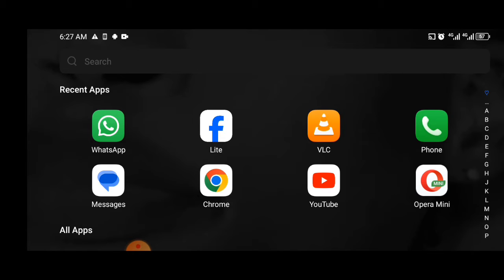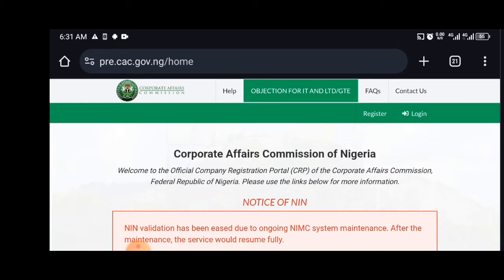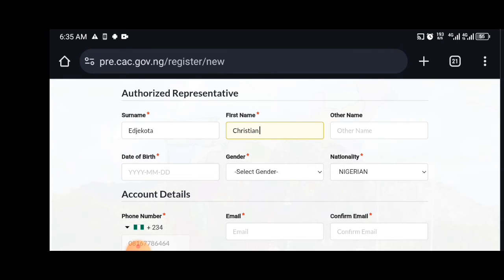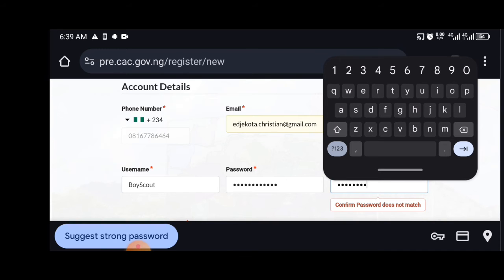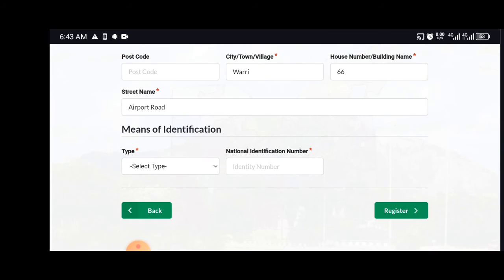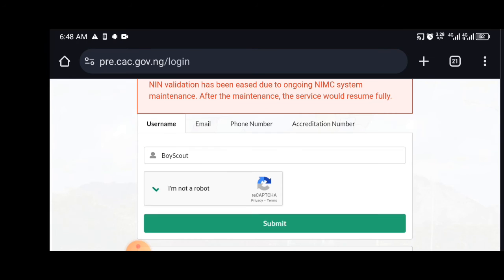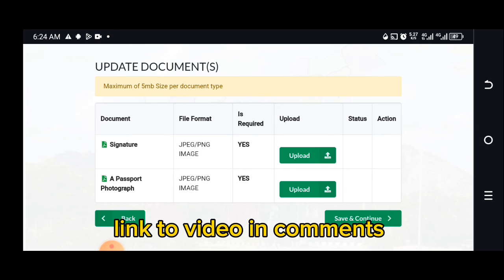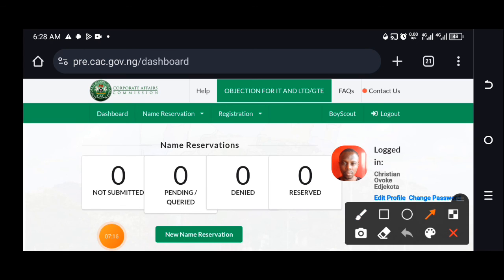HOW TO REGISTER YOUR POS BUSINESS ON CAC BY YOURSELF (ACCOUNT CREATION)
HOW TO REGISTER YOUR POS BUSINESS ON CAC BY YOURSELF (BUSINESS NAME RESERVATION)

HOW TO REGISTER YOUR POS BUSINESS ON CAC BY YOURSELF (BUSINESS REGISTRATION PROPER)

The Corporate Affairs Commission on has directed all PoS agent and operators in the country to register their businesses and the deadline for registration has been set at July 7, 2024.

This POS business registration with CAC is robustly supported by major fintechs who are major players in the POS business. At the meeting where the decision to mandate all POS business operators to register as a business with CAC was signed, representatives of Moniepoint, Opay, Palmpay, Fairmoney , etc were all present.

One of the rationale that has brought about the need for POS business regular with CAC is tackling the high rate of POS fraud in the country. Failure to adhere to the directive of POS business registration with CAC after deadline may get the offender arrested by the police.

According to them, the directive is targeted at safeguarding businesses and is backed up by law, Section 863, Subsection 1 of the Companies and Allied Matters Act, CAMA 2020, and the 2013 CBN guidelines on agent banking.

To even ensure a smooth exercise and to show seriousness, the corporate affairs commission have even set up registration centers in Abuja for bulk registering.

To do the POS business registration cost some money but it costs more when you contract the services of an Accredited agent. But to reduce cost significantly, you can do CAC POS business name registration by yourself without an Accredited Agent.

This video brings you step by step processes by which you can do your POS business registration with CAC by yourself.

CAC business categories
CAC business registration portal
CAC business name registration requirement
CAC business registration
CAC business name search
How long does it take for CAC to approve a business name
How do I choose a business name for my CAC
How much to register a company in Nigeria
CAC registration portal
CAC public search
CAC website
CAC login
CAC business name registration fee
Can I do my CAC Registration myself
What is the cost of business name registration with CAC
How much is CAC registration 2024
CAC fees
Can I register my business with CAC myself
How to check if a business name has been registered with CAC
What are the documents needed for CAC registration
CAC POS business in Nigeria
CAC POS business requirements
CAC registration
POS registration with CAC
POS registration with CAC requirements
POS registration with CAC in Nigeria
POS registration with CAC form